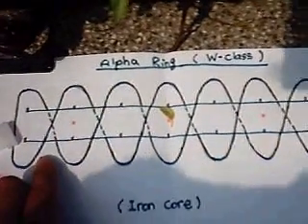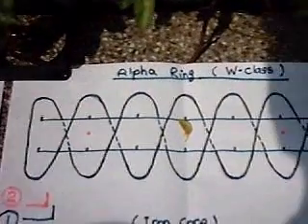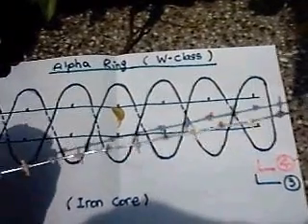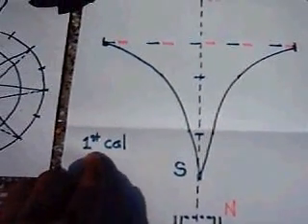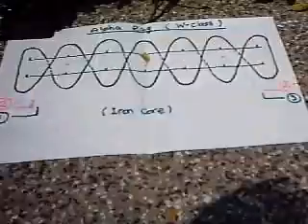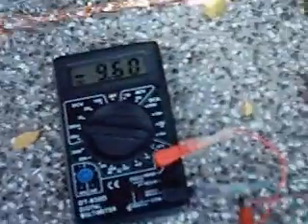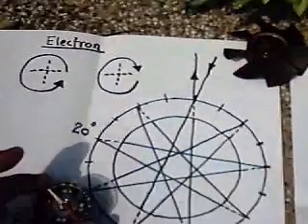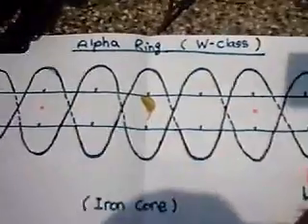Bedini motor 1.2 (An Alpha ring) (2/2)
Thanks for advises and wisdom from friends around youtube, what a way!

I am holding back till more data would be coming back, soon hopefully. Nothing really, I see some windows among the star! Well I think, data wait.